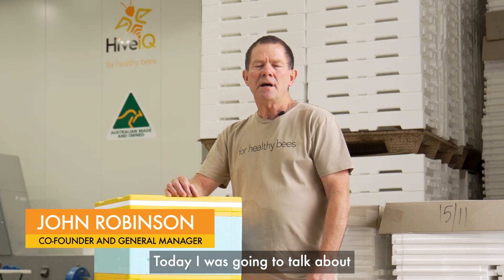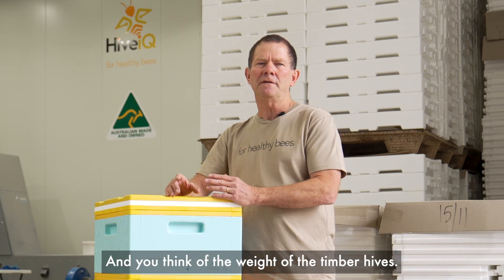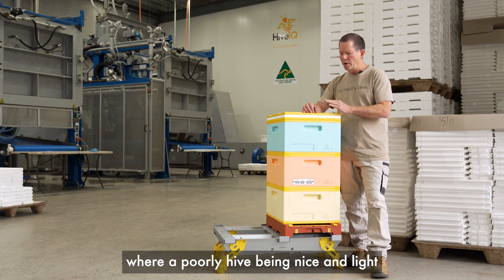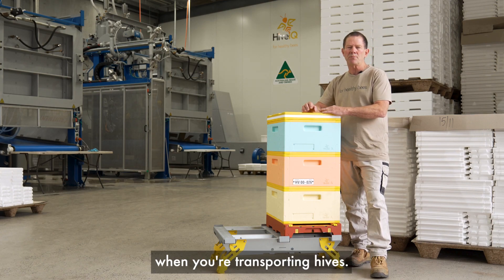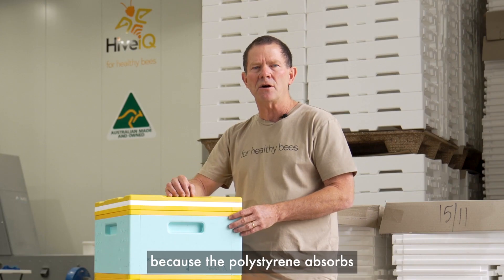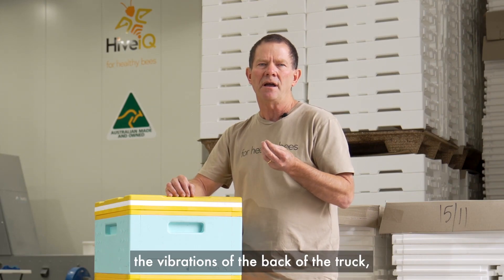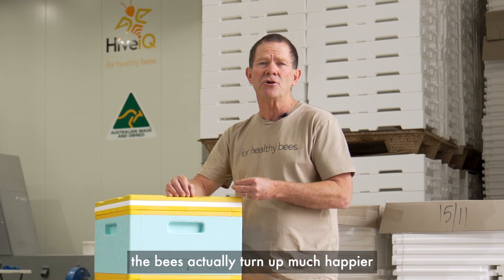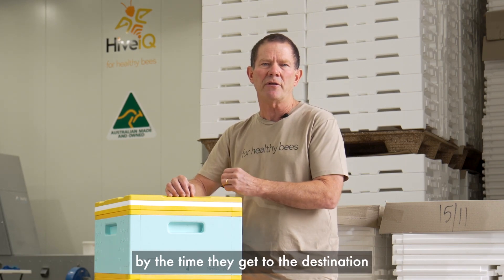Lightweight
Our EPS hives are half the weight of traditional timber hives and fit six wide on a truck for easier transportation, leading to a more productive beekeeping experience.